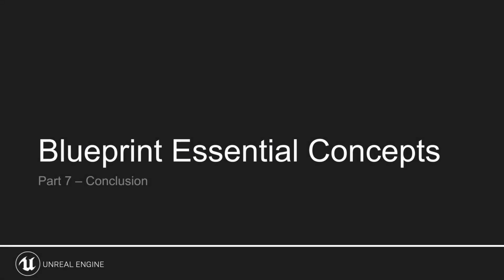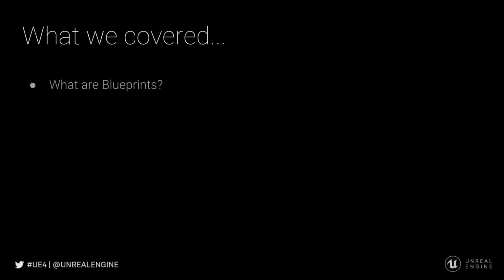Заключение основных концепций Blueprint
В этом последнем видеомодуле мы резюмируем каждое из предыдущих видеороликов и затронутые темы.